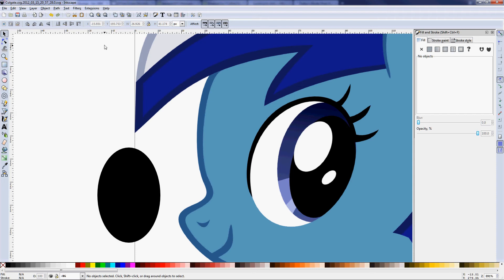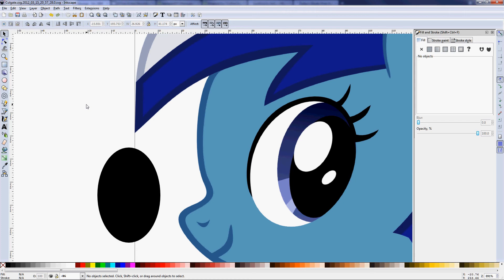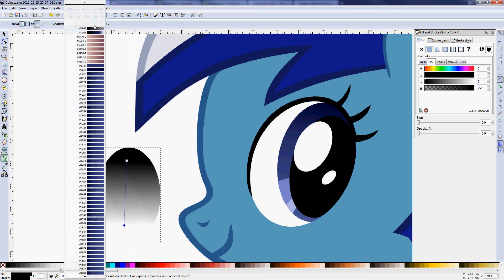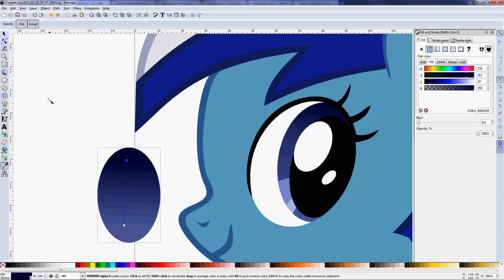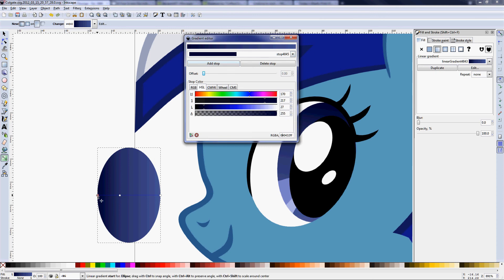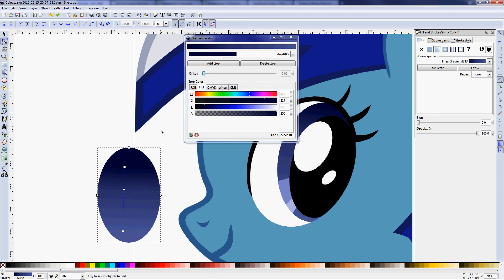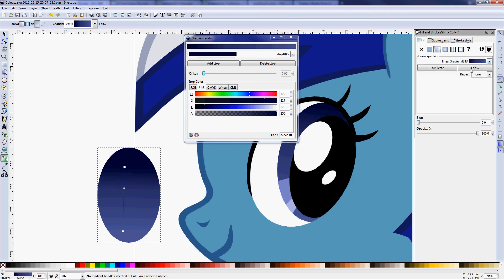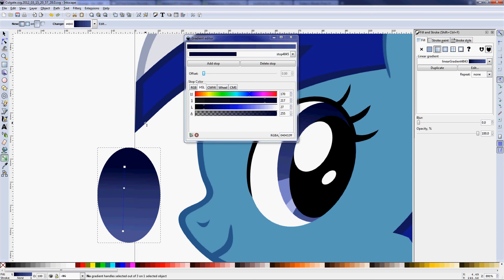Inkscape Gradient Tutorial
Finally got this done.  Hopefully I can get a few more up soon.